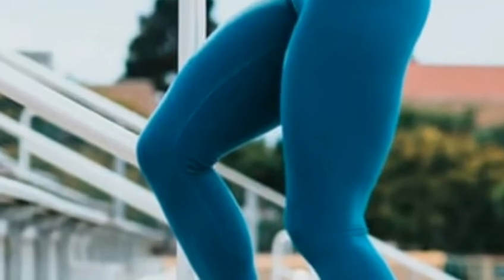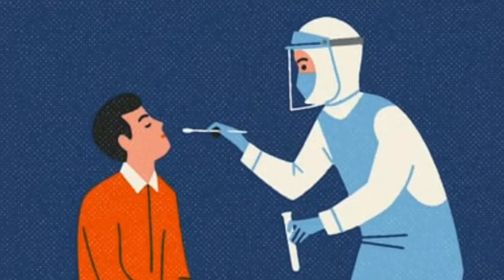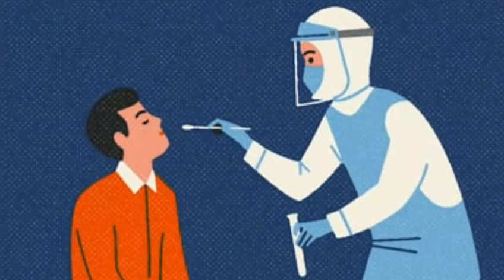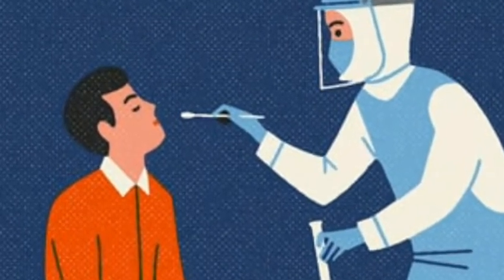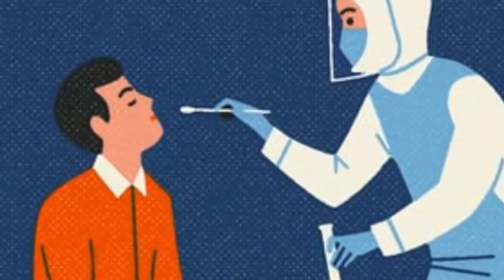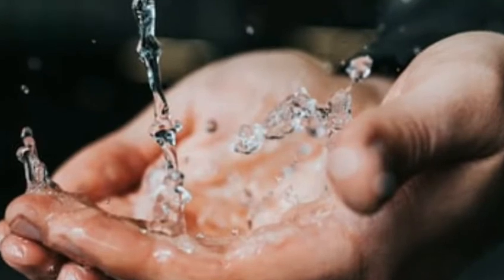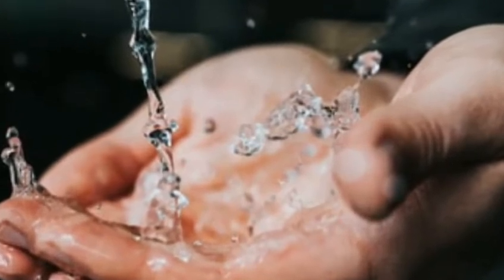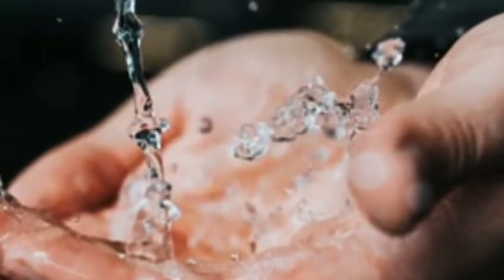what is alcohol hepatitis cause treatment to avoid such addiction